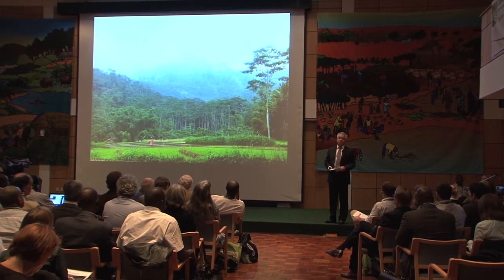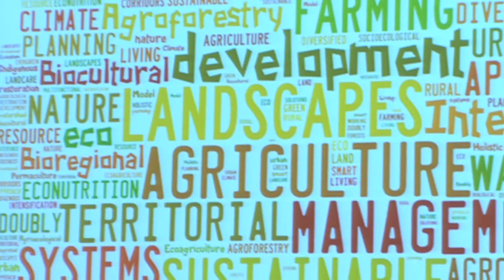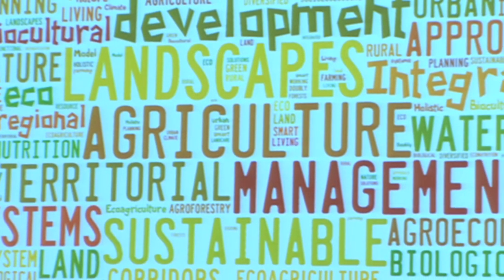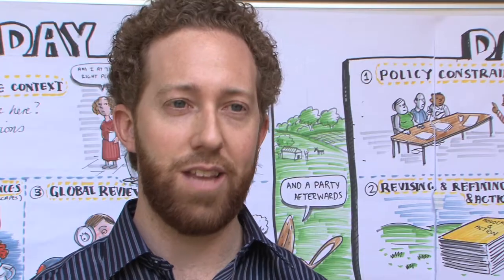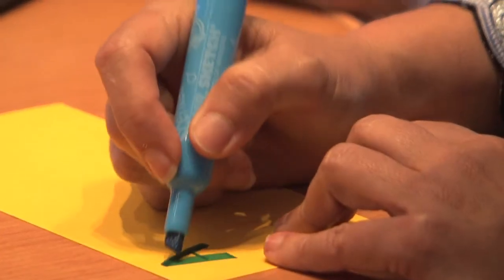Nairobi 2012 International Forum Film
Filmed, Edited and Directed by Sophia Scott. Produced by Erik Nielsen and Lisa Swann at EcoAgriculture Partners. Supported by IFAD on behalf of the Landscapes for People, Food and Nature Initiative